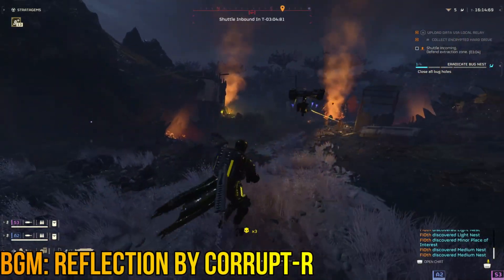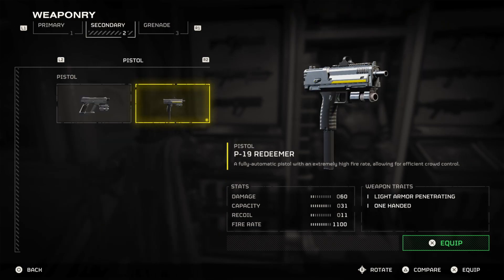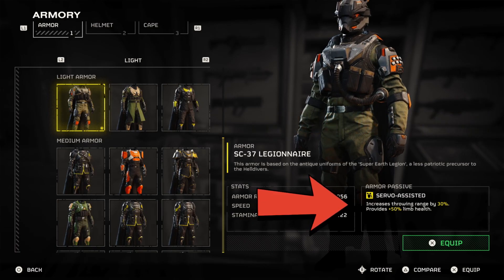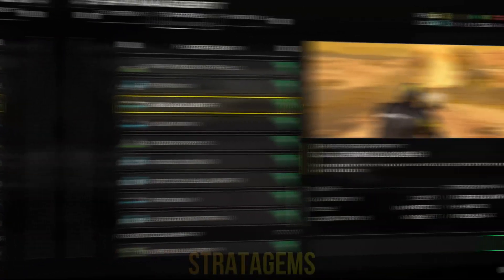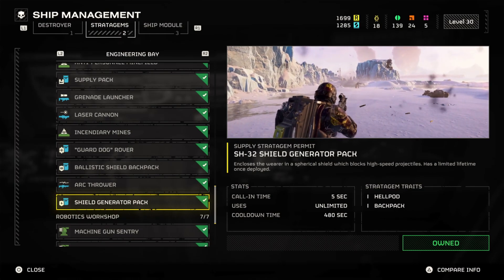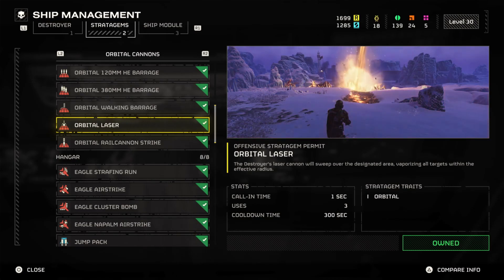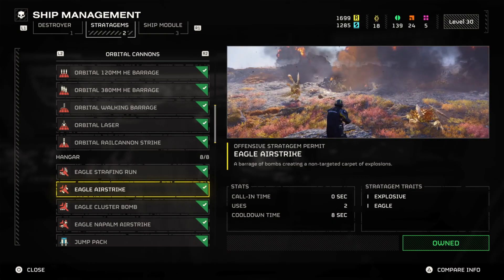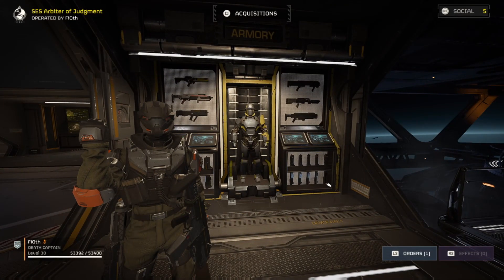Breachplug Loadout | Helldivers II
Greetings Divers

In this video, I will be sharing with you my second HD2 Build, the "Breachplug"! Enjoy!

Found this useful? I will be covering everything in Helldivers II!